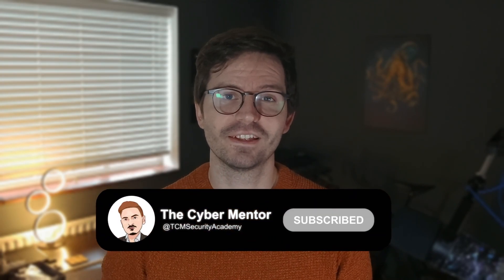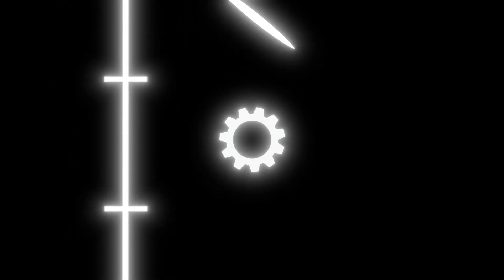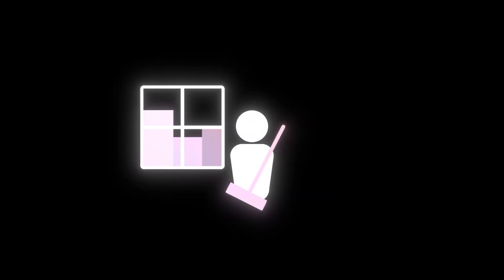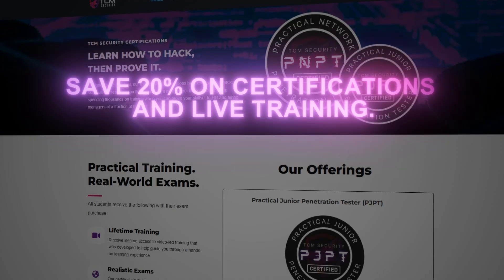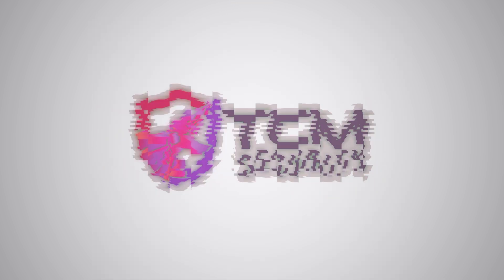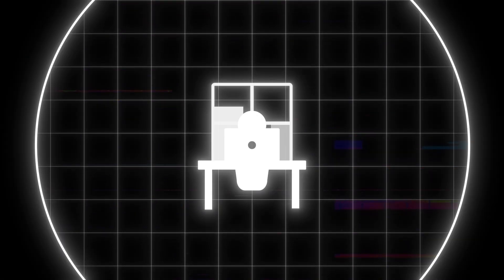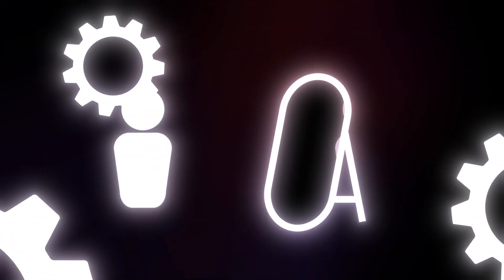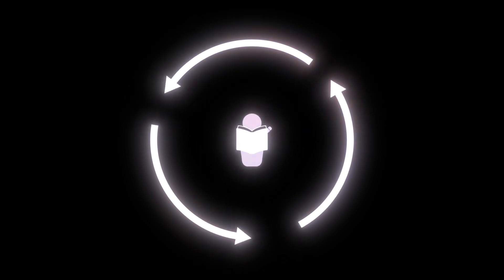The Secrets to Staying Focused in Cybersecurity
The Ultimate Hacking and Defending Training Bundle includes the six most popular TCMS certs

Hacking and Defending Active Directory Live is back with Heath Adams in February 2025!

In cybersecurity, staying focused is key. In this video, we're diving into actionable strategies for pentesters, bug bounty hunters, and anyone studying for certifications. Learn how to boost your productivity with timeboxing, eliminate distractions, set clear goals, and track your progress effectively. Whether you're juggling tasks or chasing certifications, these tips will help you make the most of your efforts.

💡 Have tips of your own? Share them in the comments-we'd love to hear them!

Timestamps
00:00 Intro
00:30 Timeboxing
03:08 Ad
04:01 Eliminating distractions
06:00 Clear goals
07:33 Tracking progress
08:50 Outro